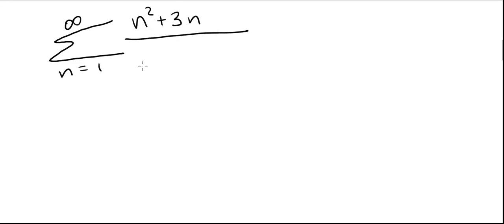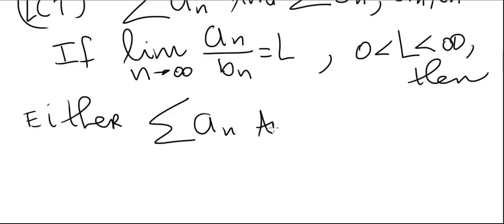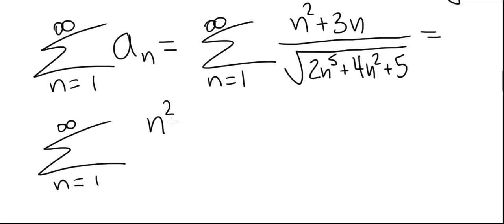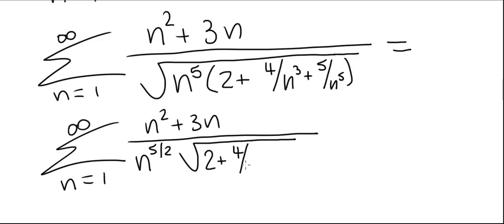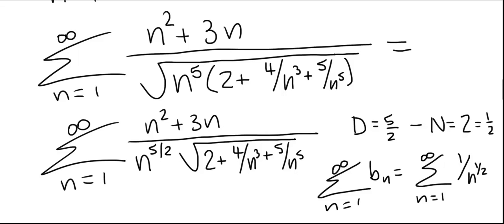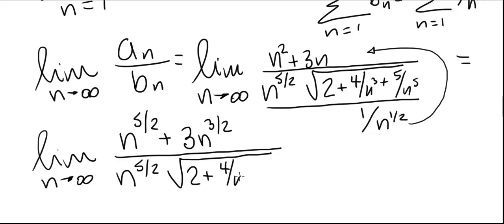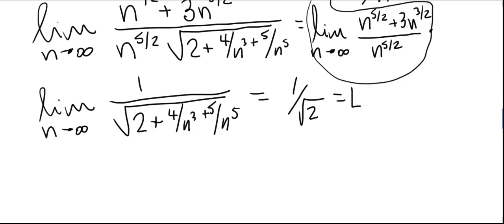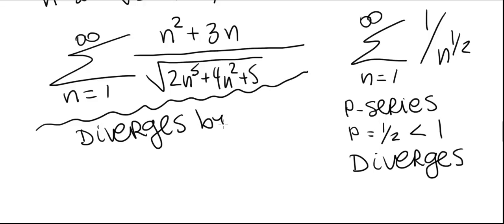Limit Comparison Test 4